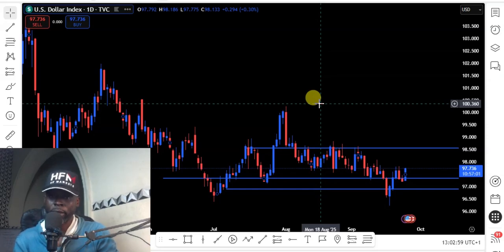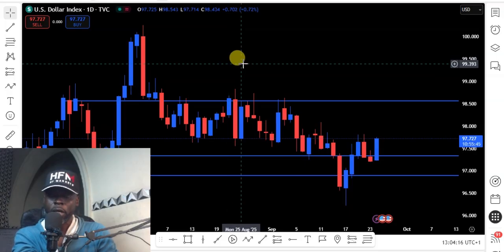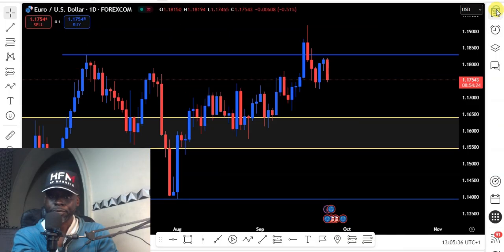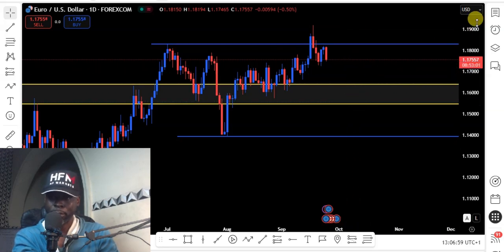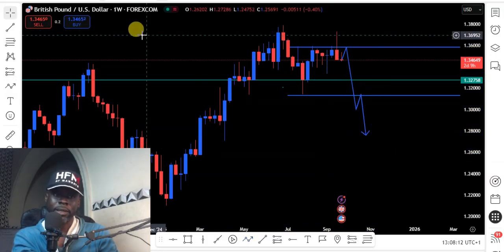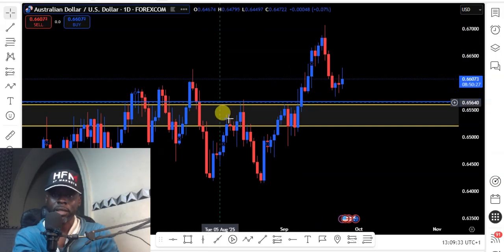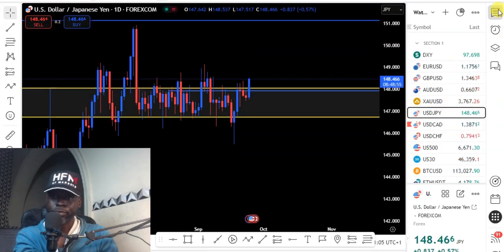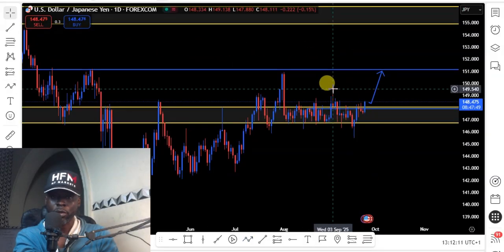Forex outlook for EURUSD, GBPUSD, AUDUSD, DXY and XAUUSD(GOLD) SEPTEMBER 24, 2025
Stay ahead of the market trends with our Weekly Forex Analysis! In this video, we delve into forex trading currency and providing valuable insights and forecast for the week ahead (24, September, 2025). This analysis covers major currency pairs, including USDJPY, AUDUSD, EURUSD, GBPUSD & XAUUSD (GOLD)